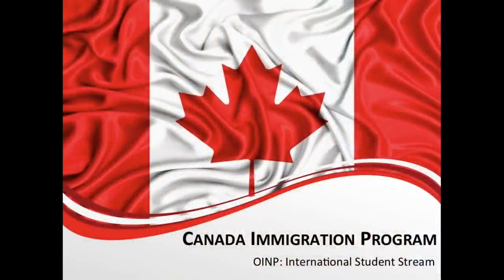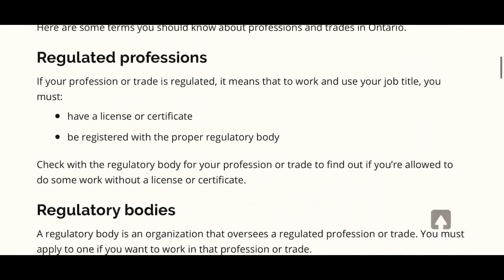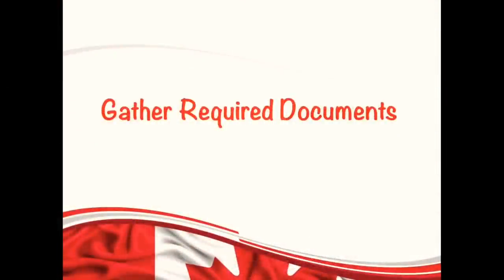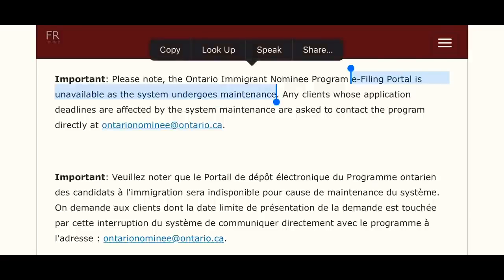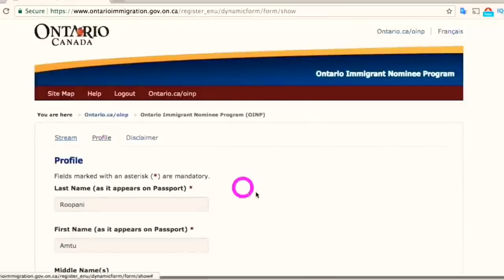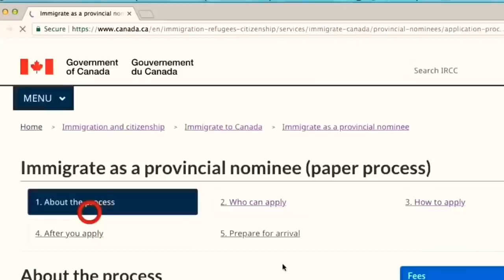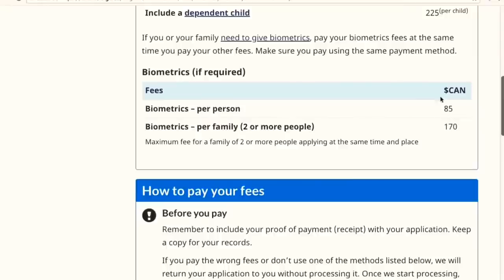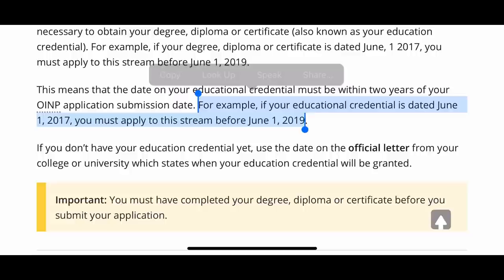OINP STREAM OPENING JUST FOR TOMORROW!! | OINP JOB OFFER INTERNATIONAL STUDENT STREAM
Hi Guys!!
Tomorrow Ontario is opening applications to international students with job offers seeking provincial nominations for permanent residence. So guys hurry up and get yourself ready to register and apply to OINP stream because it is for limited time and OINP will accept only limited number of applications.
The Ontario Immigrant Nominee Program (OINP) will accept applications to the Employer Job Offer: International Student stream on August 19 between 9am-5pm.
In this video I will walk you through the complete OINP application process step-by-step, will discuss the requirements, application fees and its processing time.
Good Luck for Tomorrow

After watching this video you will know:
What is the minimum score required for IELTS for OINP Stream?
What is the minimum required level of education for OINP Stream?
What are required settlement funds for OINP Stream?
What are the jobs under OINP stream?
How to apply Canada PR step by step under PNP?
What are the requirements for OINP International Student stream?
Who can apply for OINP-International Student stream?
What are the NOC for OINP stream?
What are the fees for OINP Stream?
What is the application process time OINP-International Student stream?
What are the PR application fees for PNP?
How to fill out application for OINP?
What jobs can I get in Ontario?
How to get a job offer in Canada for Canada PR?
Where to find jobs and employers to get a job in Canada?
Where to apply for Canada jobs?
what are the changes in OINP streams?
updates about OINP?
How to apply to OINP Job Offer- International Student stream?
how to get a job offer in ontario for oinp stream?

Useful Websites to Apply for the PNP, Canada PR and for Related Information:
Ontario Immigration Nominee Program (OINP)

Eligible Canadian Institutions for OINP Job Offer International Student Stream

To get your Educational Credential Assessment (ECA) Report from WES

Guide for PR Application under Provincial Nominee Class (IMM P7000)

Useful Terms:
Canada pr,
oinp streams
Canada immigration,
Ontario,
Canada visa,
Best immigration program Canada,
Easiest Canada immigration,
Fastest Canada immigration,
OINP,
pnp streams
canada in demand skills streams
PNP
provincial nominee program,
Canada,
Canada immigration consultancy,
canadian immigration,
Labour Jobs,
Indeed jobs,
Job bank,
canada cerb,
jobs layoffs,
Canada Express Entry,
Job offers Canada,
Job application Canada,
career in canada,
oinp job offer: international student stream